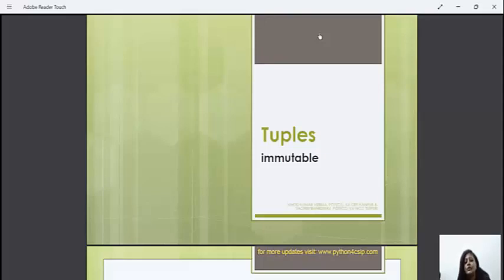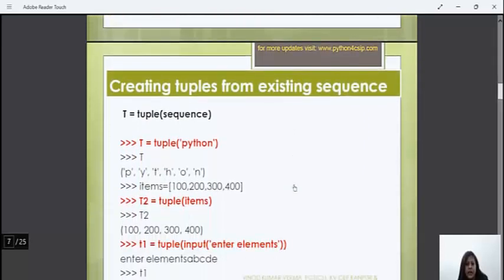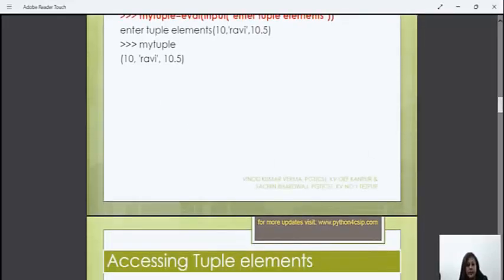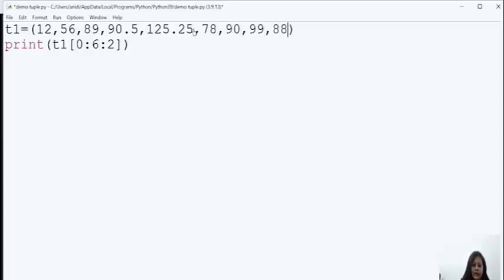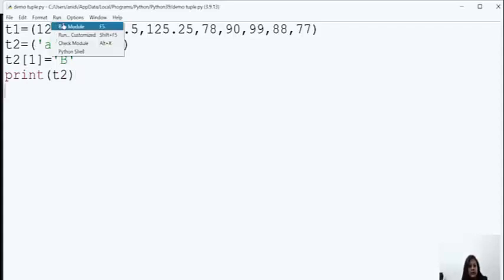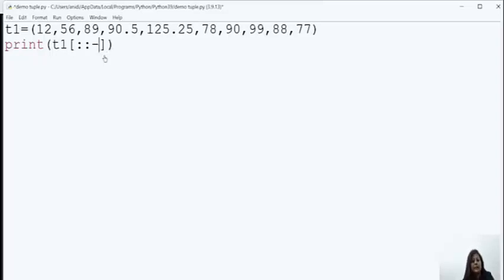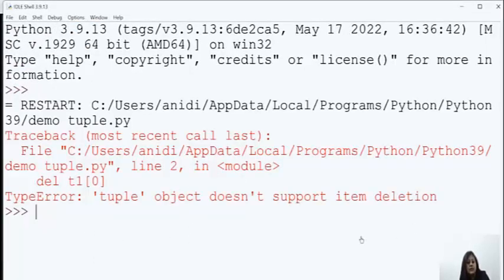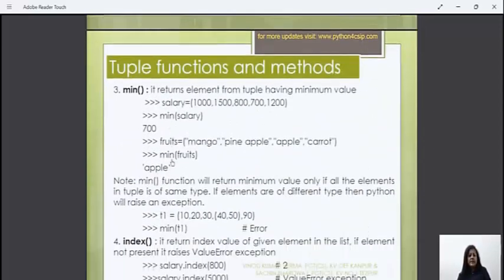Tutorial on Tuple for Computer Science students